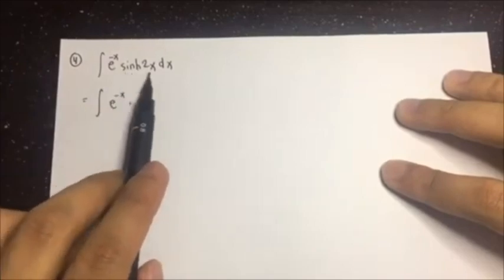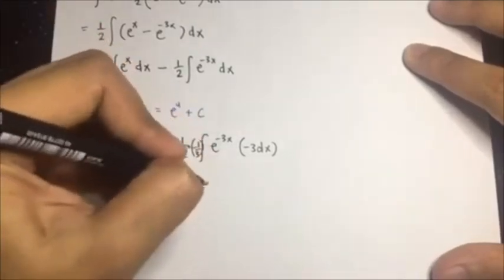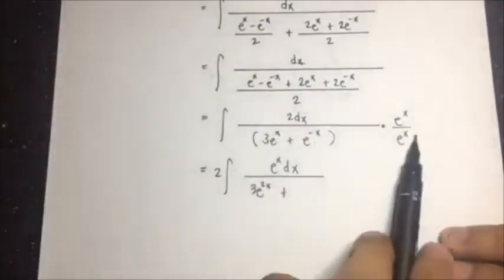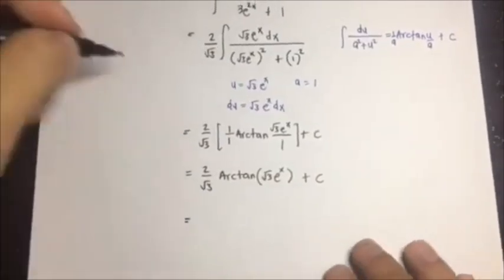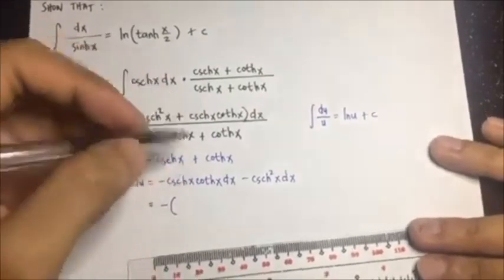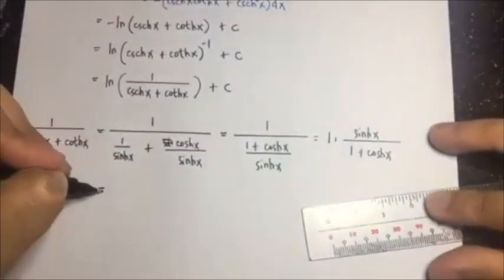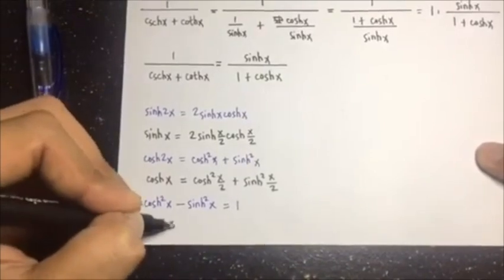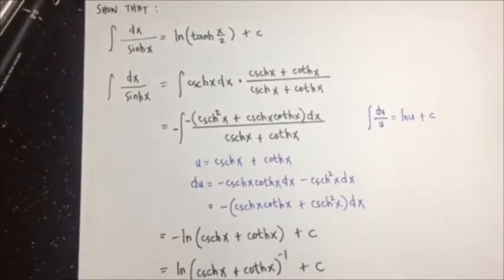Lesson 8: Integration of Hyperbolic Functions (Part 2)